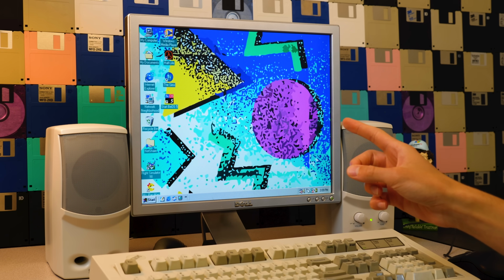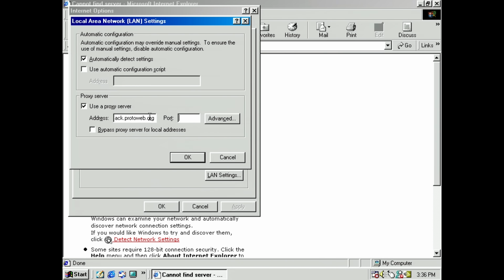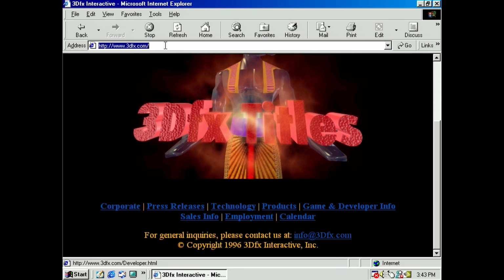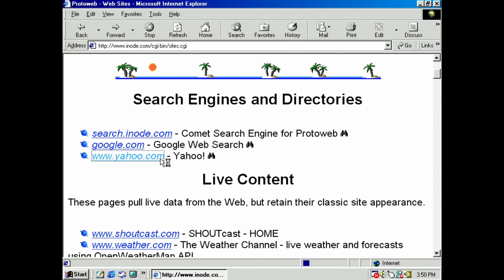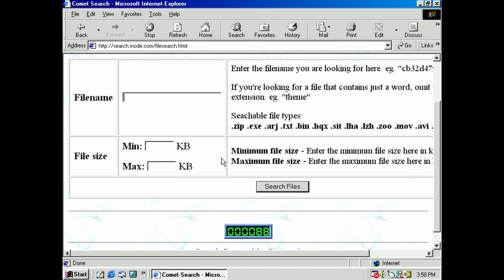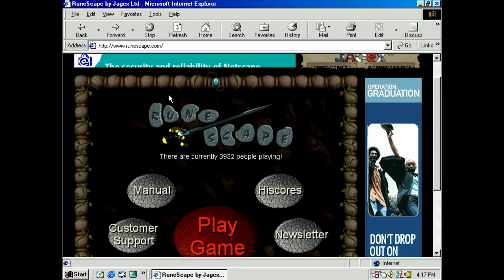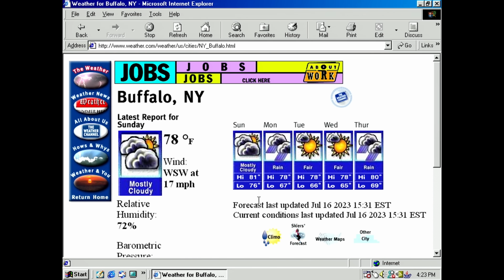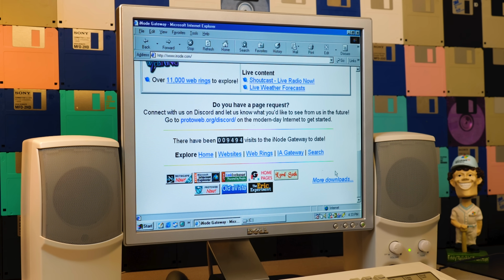Protoweb - Reviving the '90s Internet! (Overview & Demo)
Today we're exploring Protoweb - a web restoration project with a goal of bringing old '90s-era websites back to working order!